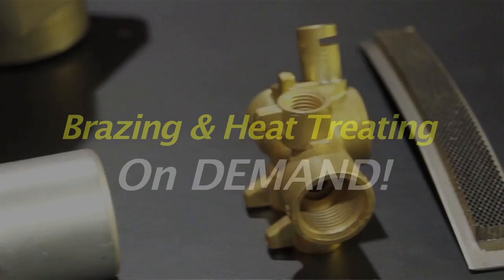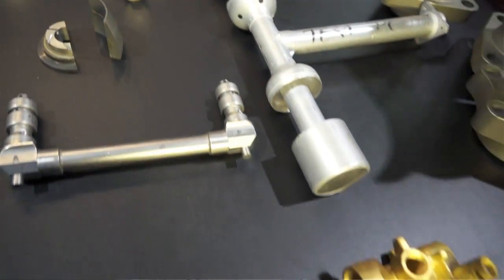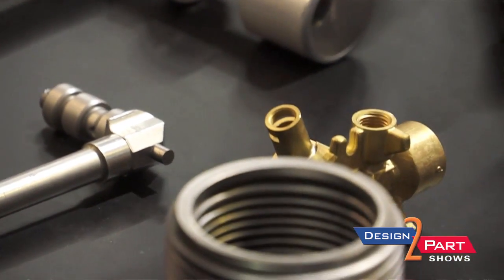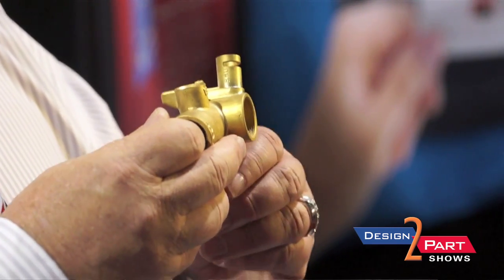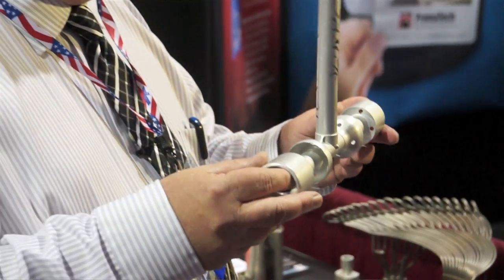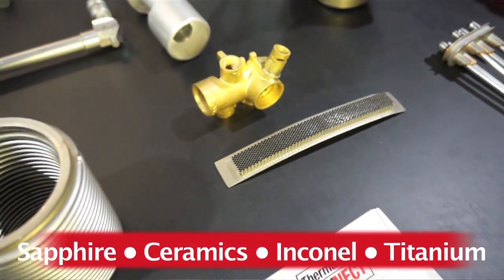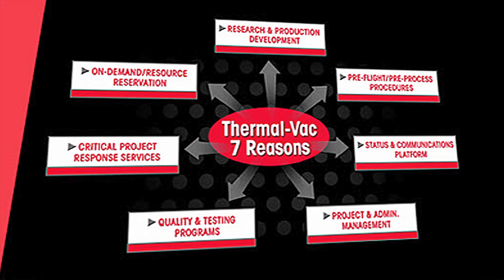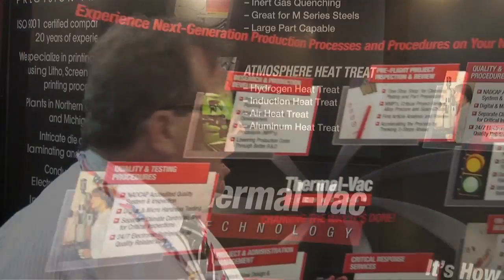Fast turnaround brazing, fast heat treating | Thermal-Vac Technology Inc | Orange, CA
Thermal-Vac Technology is another preferred American supplier of contract manufacturing services you will find only at a Design-2-Part trade show

Thermal-Vac Technology is an on demand, premier brazing, heat-treating, and finishing facility. They offer first-class services to a wide customer base, including some of the most demanding in the industry (NASA, Pratt & Whitney and the Department of Defense -- just to name a few). For nearly three decades they have been sought out by customers who require the most innovative solutions for challenging project needs.

Thermal-Vac is more than just your provider of brazing, heat-treating, and finishing services, they are your partner. They want to take the burden of planning and scheduling off your shoulders by becoming your personal experts, your go-to guys, basically, the ones who have your back. Although some heat treating and brazing companies may settle for providing you with good service,they do things differently and being good is not enough.